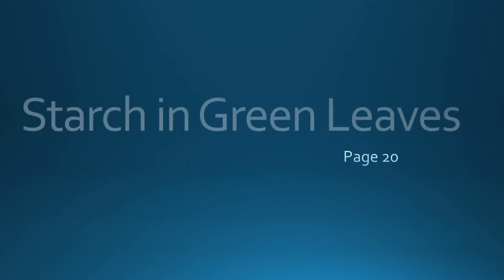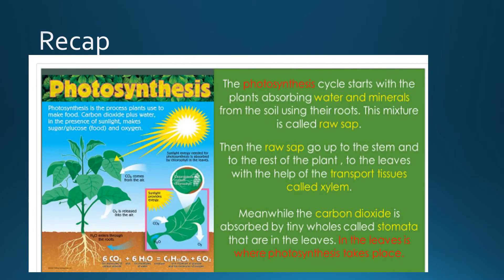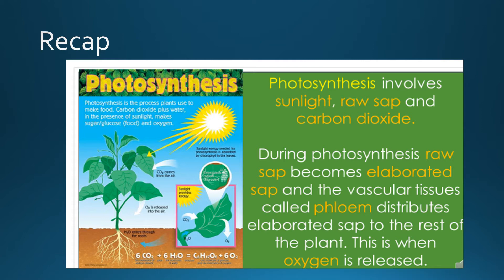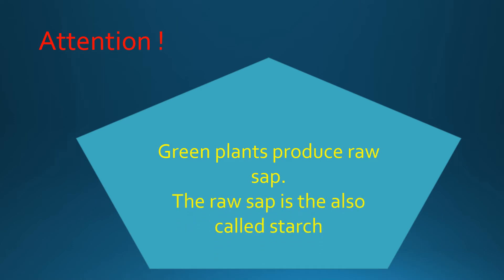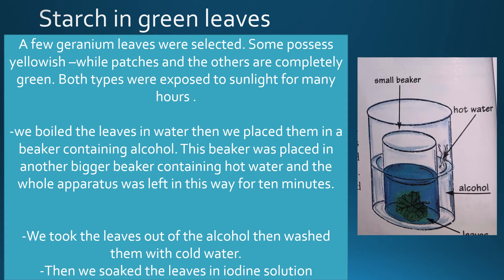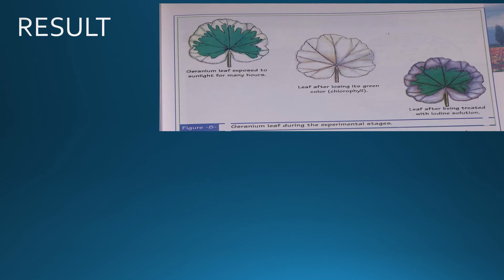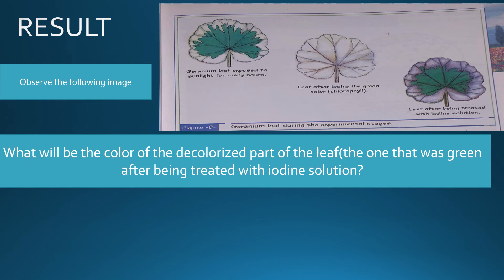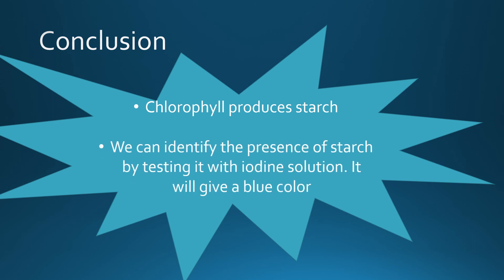Starch in Green Leaves grade 5